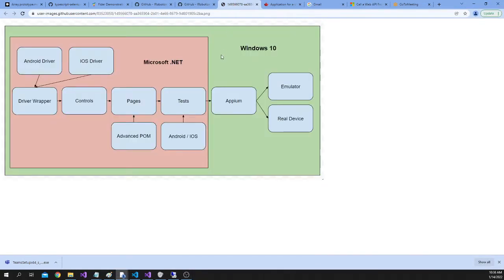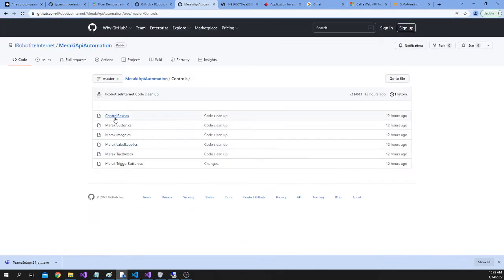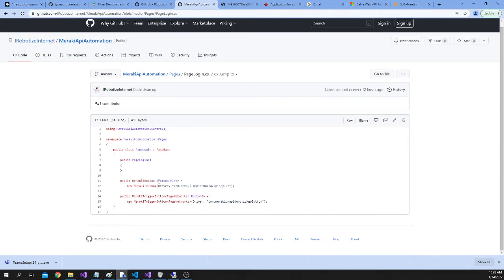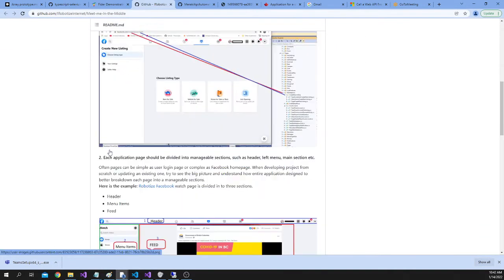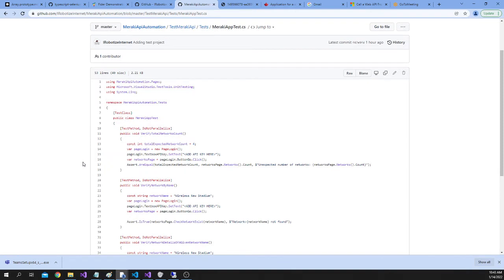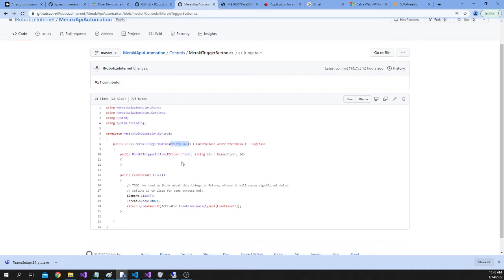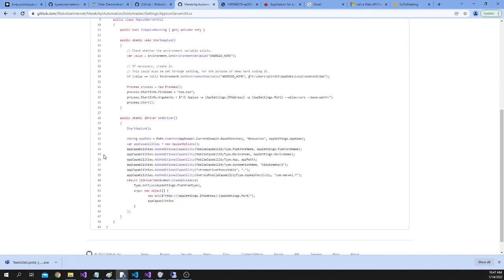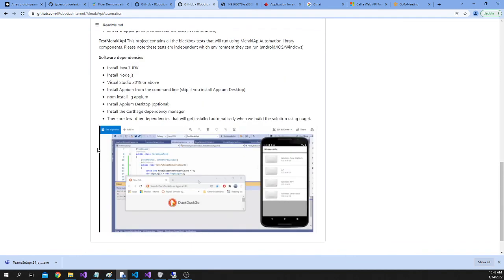Meraki Api Automation Demo